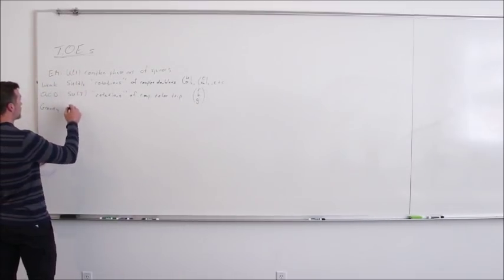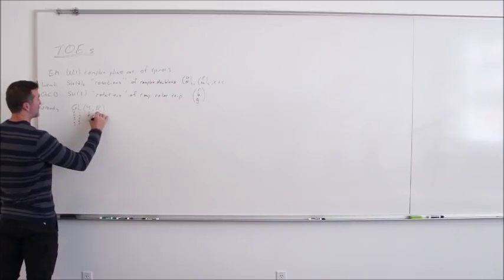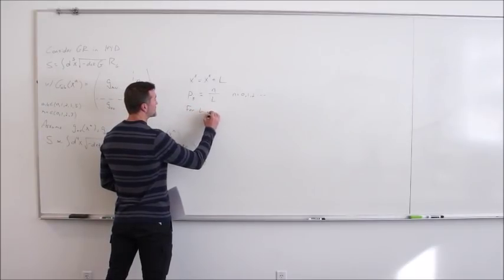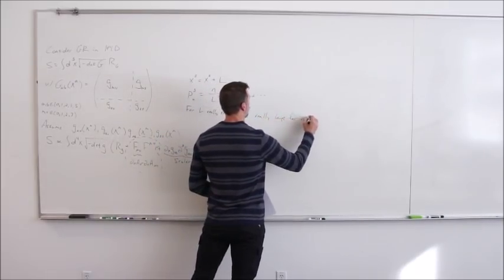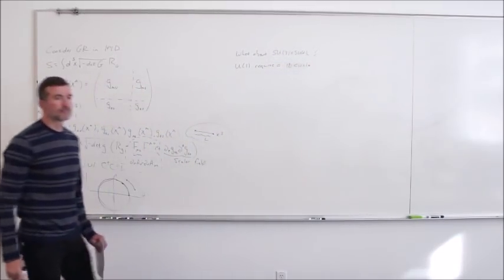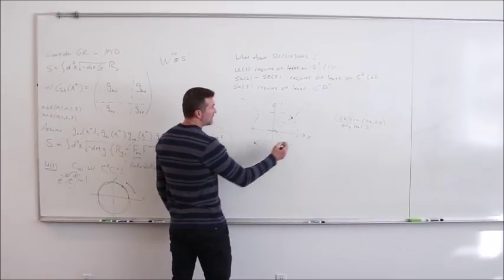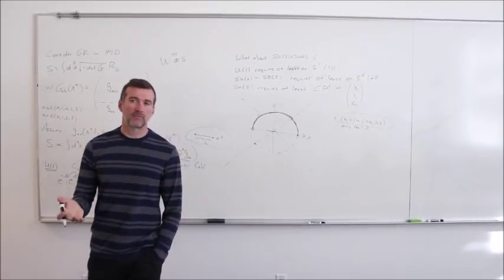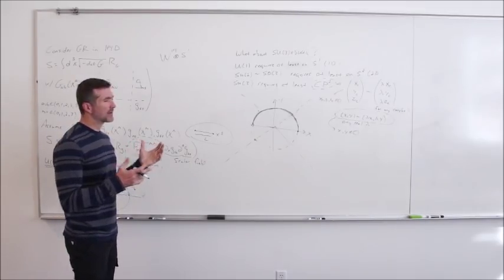Physics X: T.O.E.s (well actually Kaluza-Klein)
Lecture from an informal Fall 2018 seminar course on 10 topics chosen by the students.